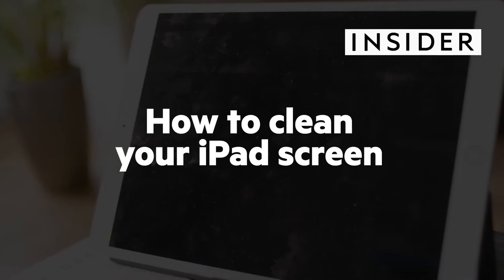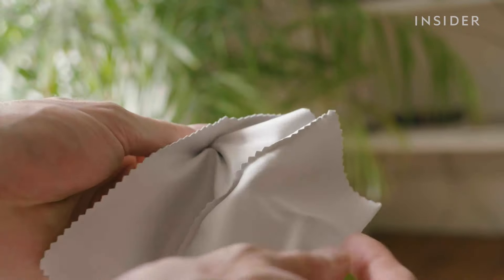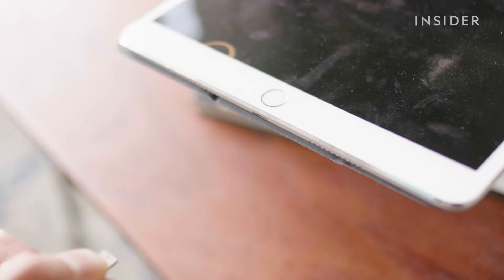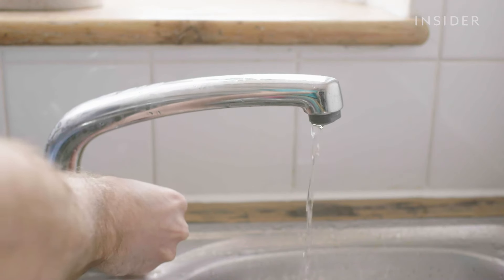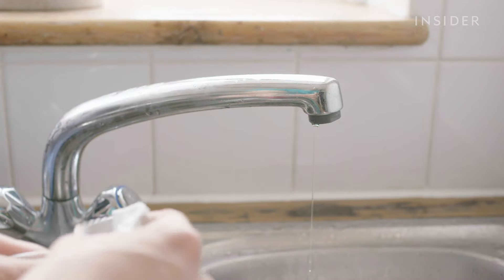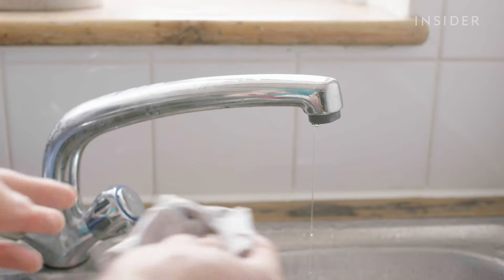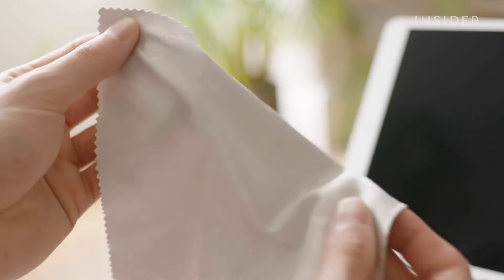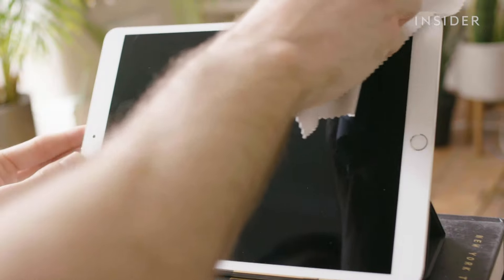How To Clean An iPad Screen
The safest way to clean your iPad screen is with a microfiber cloth and water. Watch this tutorial to learn how you can do it.